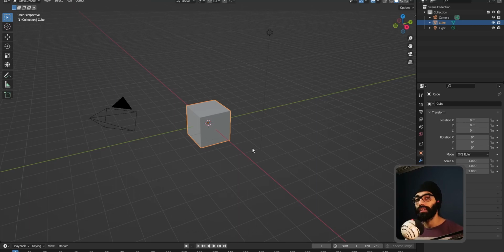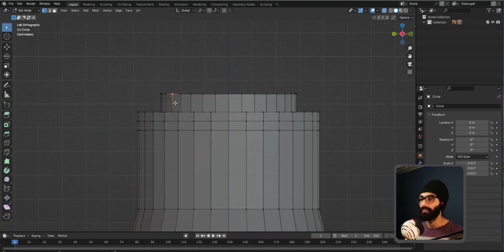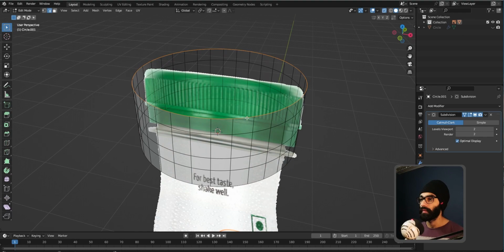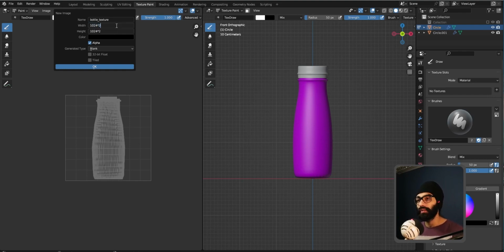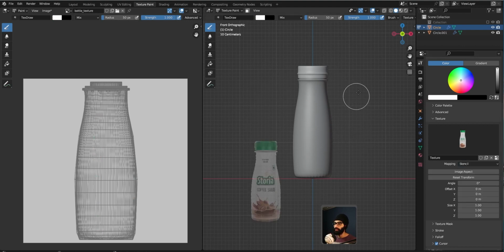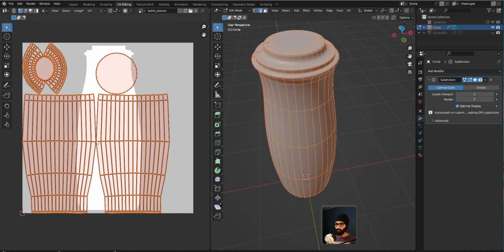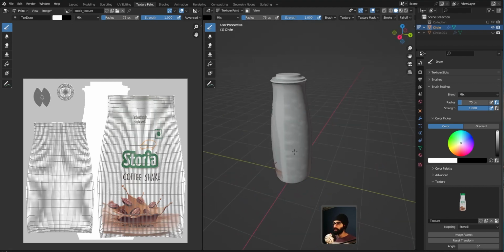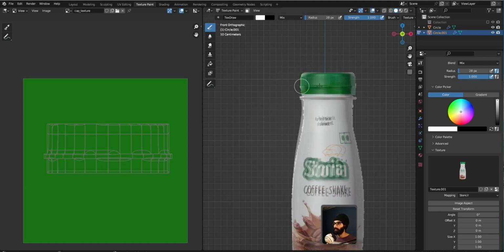Texture Paint an image onto a model in Blender | Complete Process